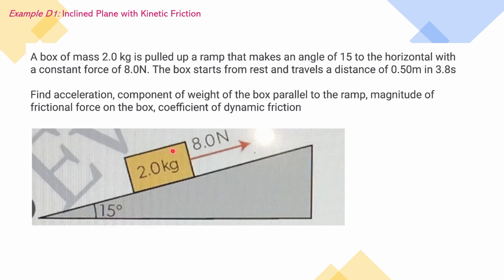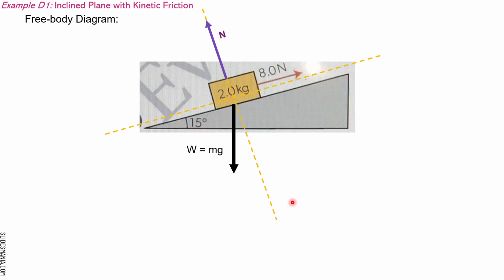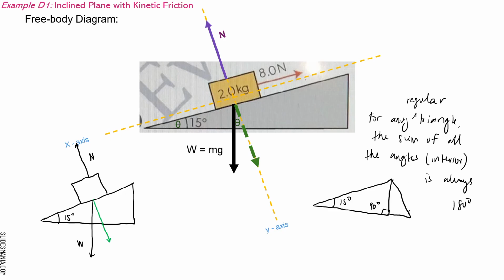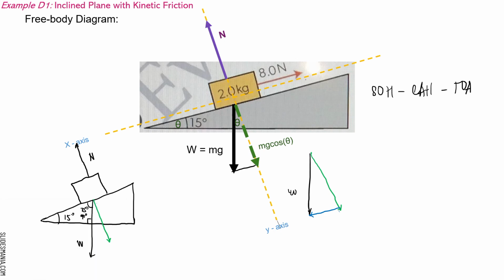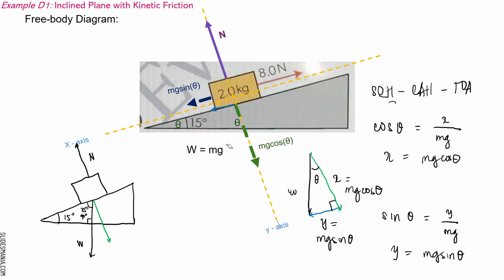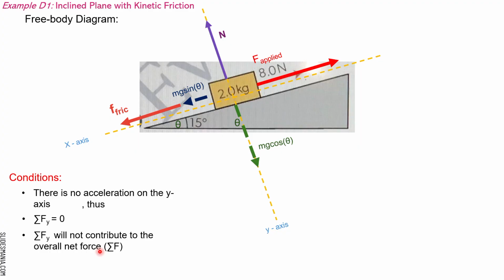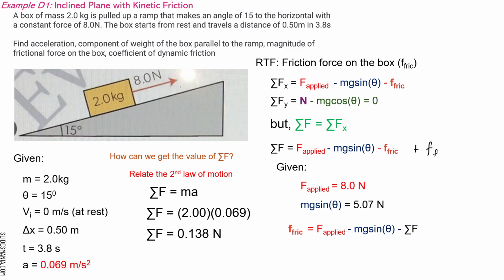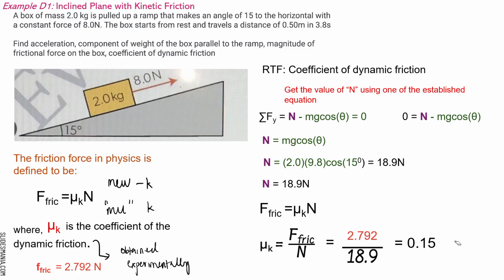Example D1: Inclined Plane with Kinetic Friction